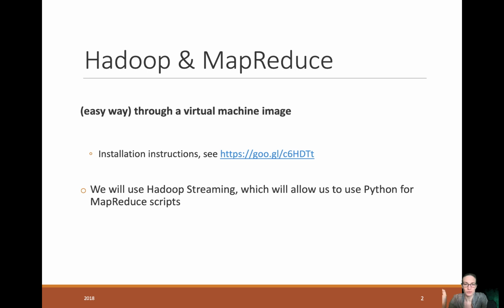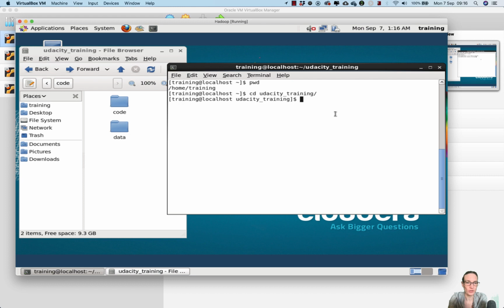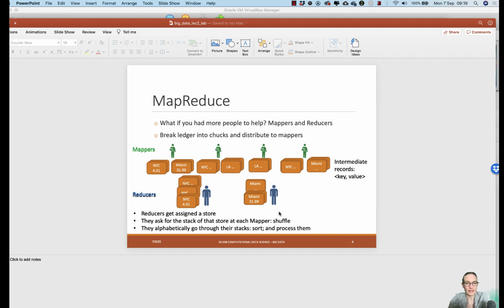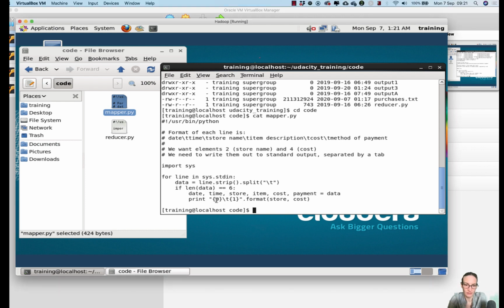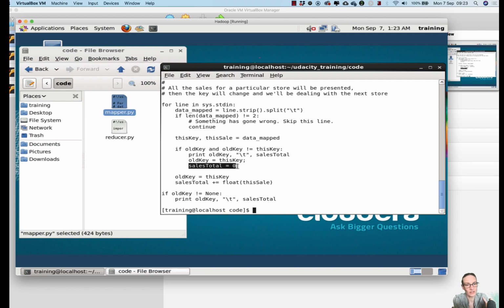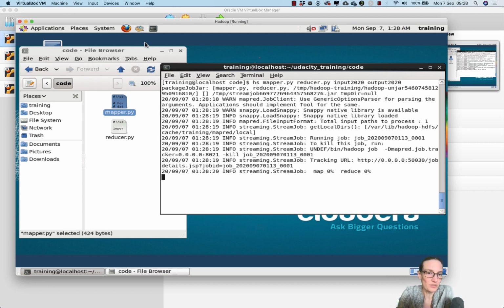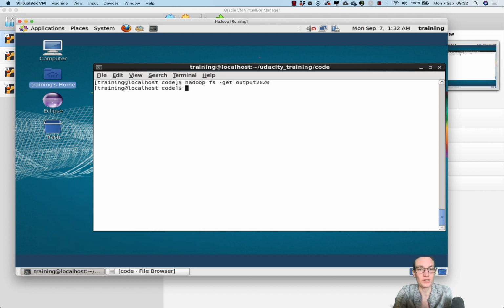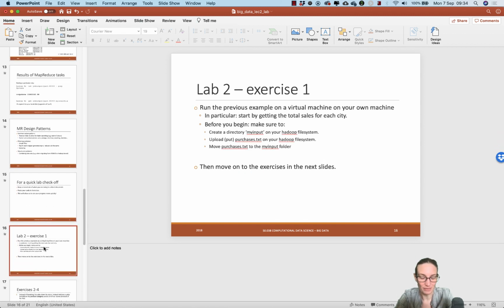Hadoop lab intro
Prof. Dorien Herremans, SUTD